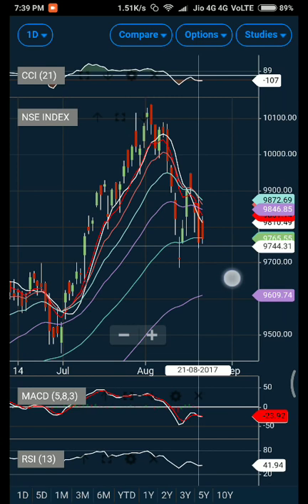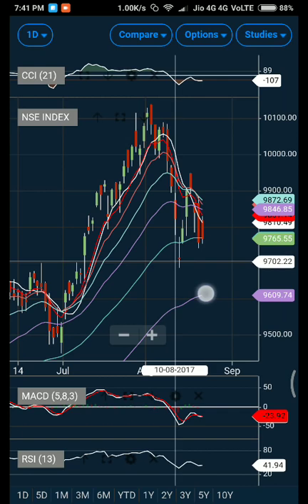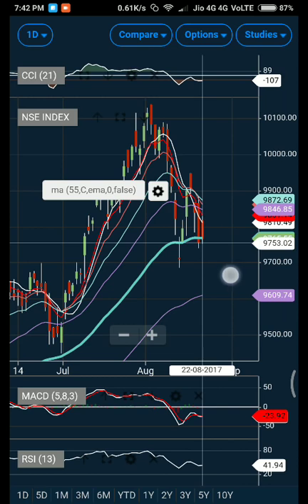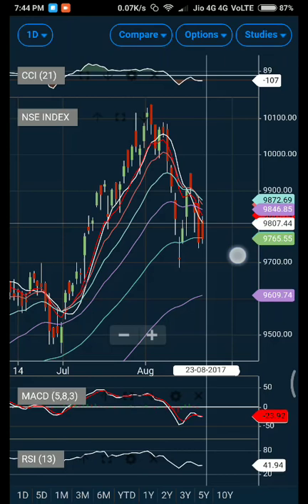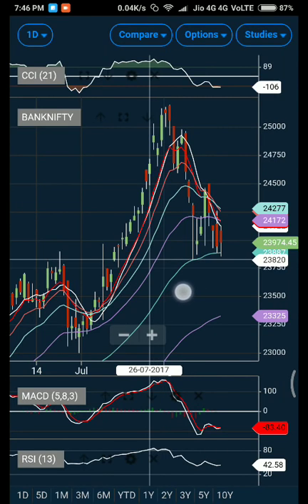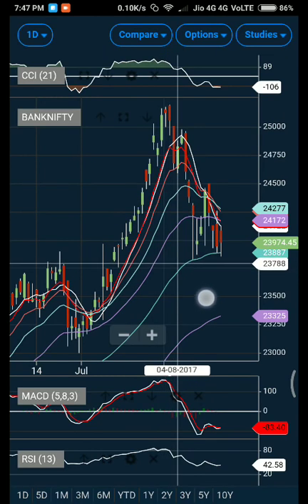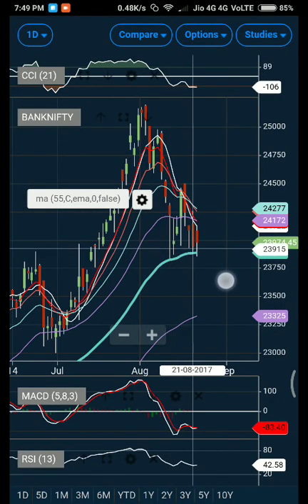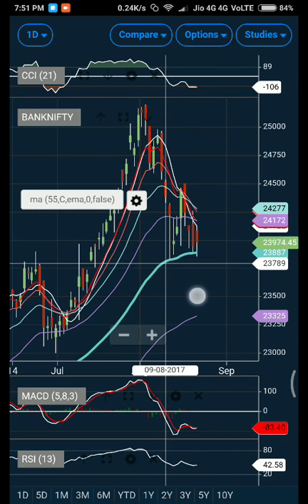Nifty and Bank Nifty outlook for August 23 with detailed technical analysis.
Success Sequence Trading Strategy:

How I decide trade (Understand buy/Sell Signal):

I use simple moving average, exponential moving average, MACD I & II and RSI. Along with the above I also try to consider price action by way of analyzing candlestick. To further support my decision making by reading option chain data. Video links are mentioned below (I have discussed my videos in length about various strategies that can be used to decide strength and accordingly generate buy/sell signal.):

Note: The same analysis can be sued for swing trading (Weekly Charts, Monthly Charts) and also for intra-day trading (1 minute chart trading, 3 minute chart trading, 5 minute chart trading, 10 minute chart trading, 15 minute chart trading, 30 minute chart trading and Hourly chart trading).

Moving average trading strategy:
[A simple moving average (SMA) is an arithmetic moving average calculated by adding the closing price of the security for a number of time periods and then dividing this total by the number of time periods. Exponential moving average is same SMA excep more weight is given to latest data]

I use two moving averages (Simple and Exponential Moving average) to decide the strength and accordingly generate buy/sell signal.

MACD Trading Strategy:
[Moving average convergence divergence (MACD) is a trend-following momentum indicator that shows the relationship between two moving averages of prices.]

I use two fibonacci MACD (Moving average converge divergence) one with setting of (5,8,3) and another with (13,21,8).

RSI Trading Strategy:
[The relative strength index (RSI) compares the magnitude of recent gains and losses over a specified time period to measure speed and change of price movements of a security]

I use RSI with 61.80 as upper zone and 32.80 as lower zone. I also consider 50 as also important level for price reversal.

Fibonacci Golden Moving Average:

I use two moving averages (Simple and Exponential Moving average) with golden ratio number 61.8033 to decide the strength of the market relatively longer term. It can guide to predict market tops and bottoms much earlier.

I use candlestick analysis to check the sentiments prevailing in the market. I have discussed the concept of various candlestick chart patterns and the less known concept of candlestick wicks and tail, which can be used to identify important support and resistance zone along with the sentiments at particular price level.

I start my analysis by first determining option activity range on daily basis and then I observe the position built on each level (call buying, put buying, call writing, put writing) to predict the sentiments. I use my special formula to find out probability of market going up, down or stable. See my videos where I have shown the calculation part.